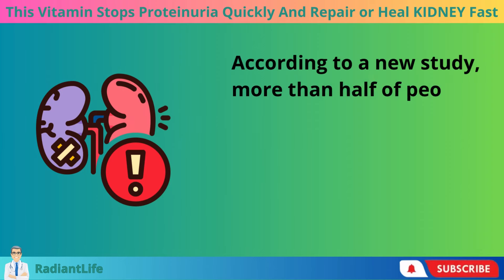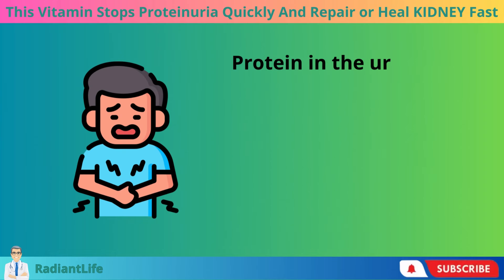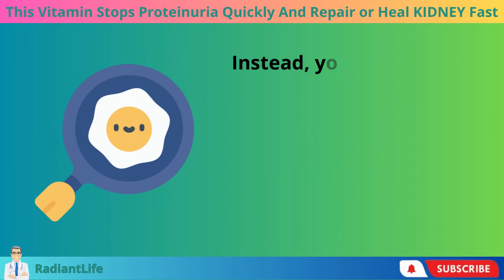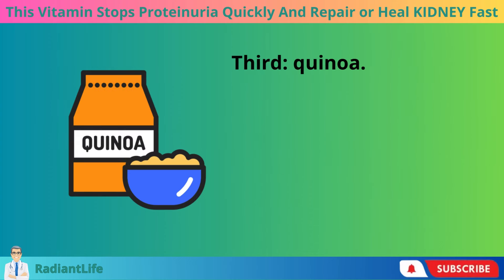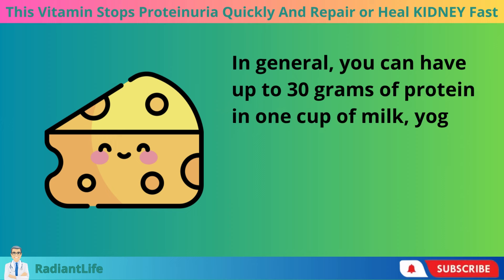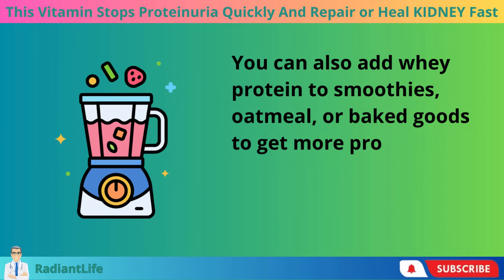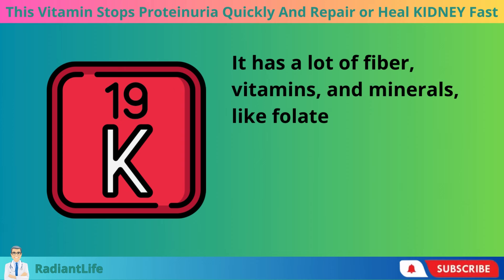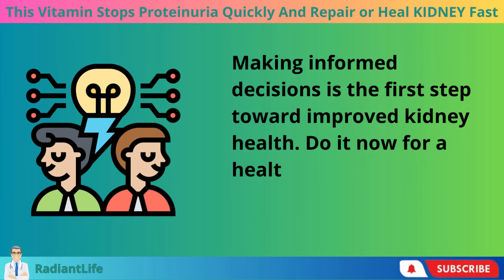#1 Vitamin to Stop Proteinuria and Repair Kidneys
Chronic kidney disease (CKD) silently affects over 37 million Americans, with many unaware until severe damage has occurred. Symptoms are often overlooked, allowing CKD to progress undetected.

But there is hope! In this video, we'll look at effective natural remedies for preventing and even reversing kidney damage. Vitamin D and Brazilian green propolis are more than just buzzwords; they protect your kidneys by significantly lowering proteinuria and improving kidney health.